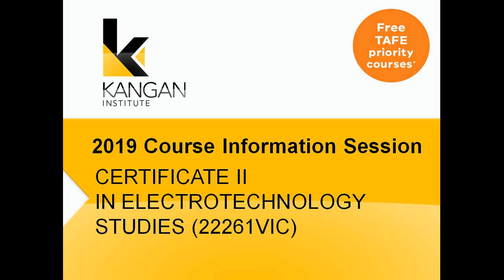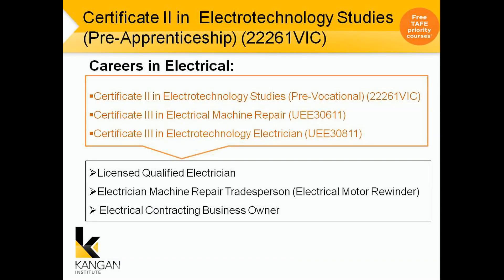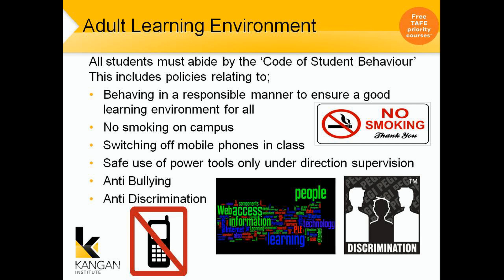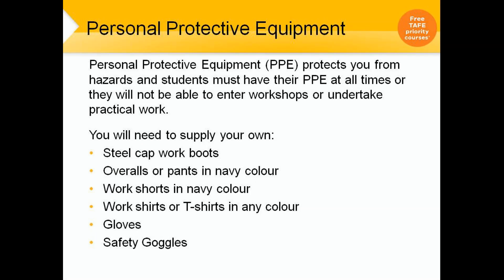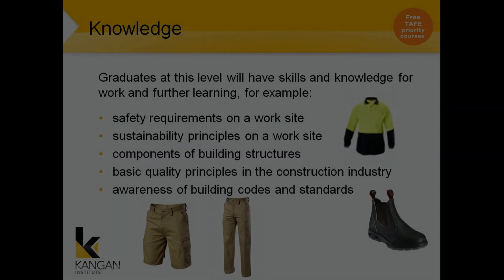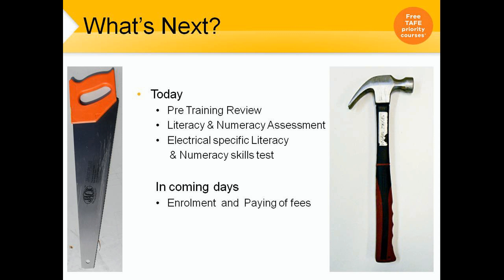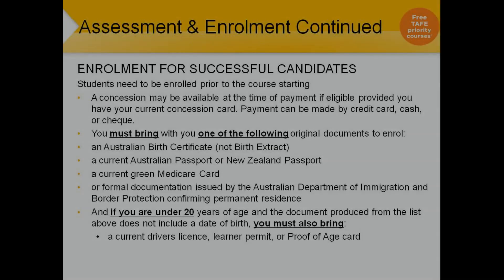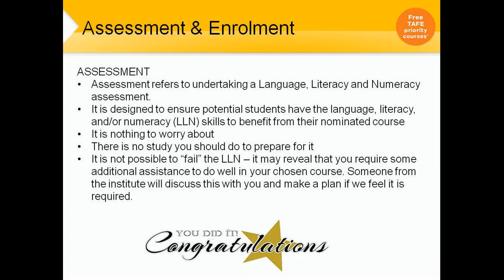Certificate II in Electrotechnology - Information Session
Can't attend an information session face to face? We now have information sessions online so you can get all the information you need about a course from the comfort of your own space.

If you are looking to book in to see one of our specialist team to complete a pre-training review (PTR) you will need to register your information today.